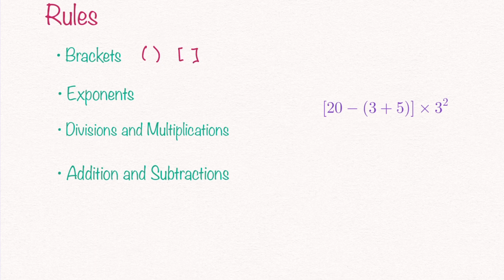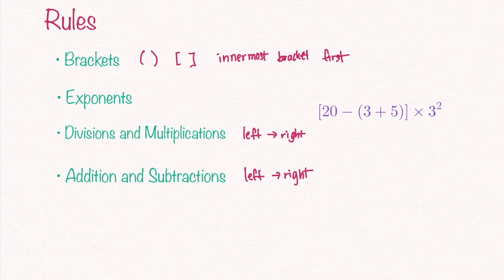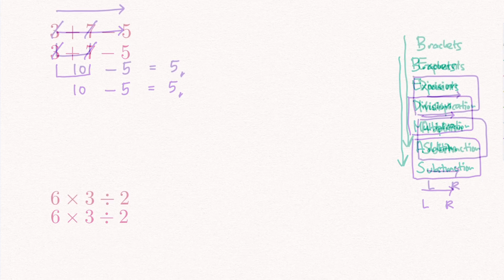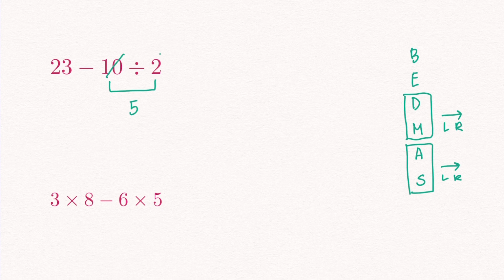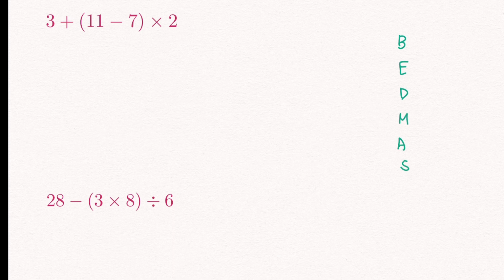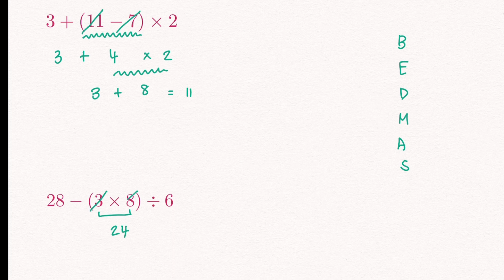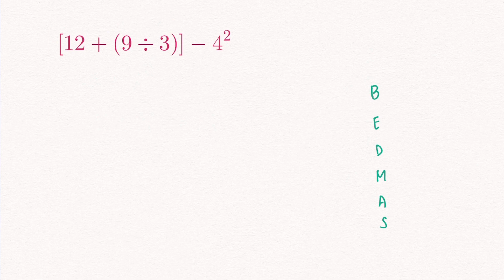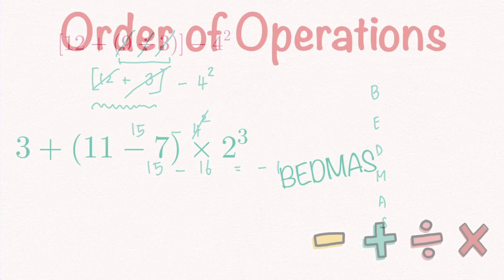Order of Operations -BEDMAS - simple method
In this lesson, we will use order of operation to evaluate expressions containing different operations.  I’ll guide you to simplify operations with brackets and exponents.

Judson Crane- Back to normal